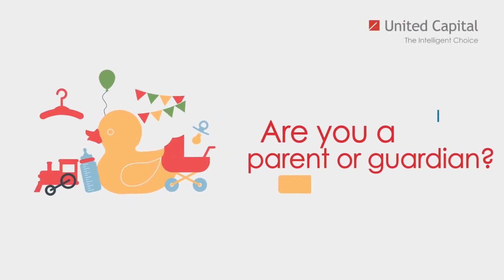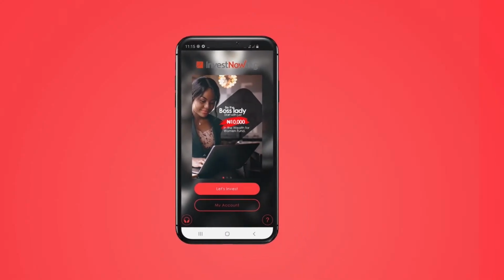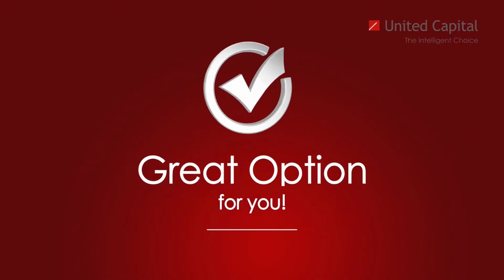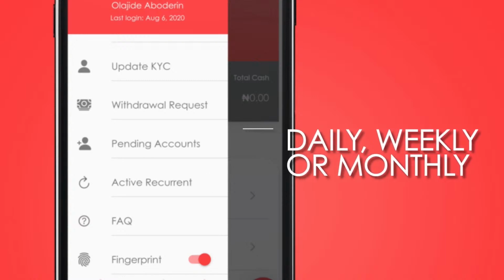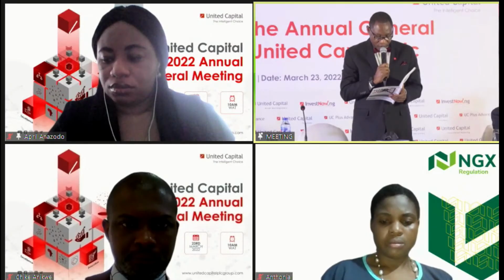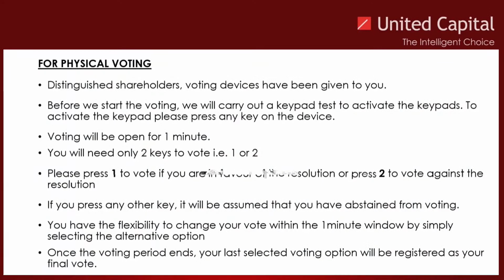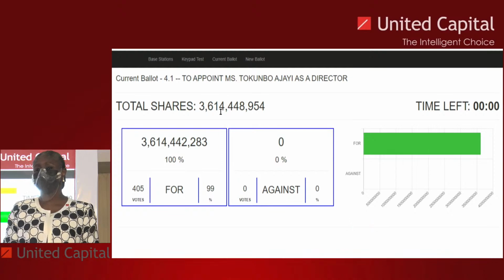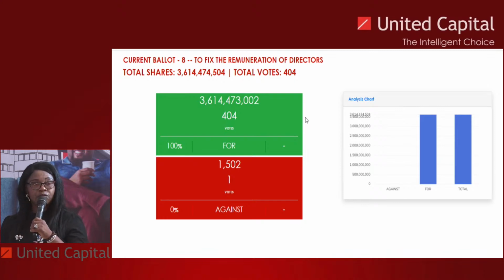United Capital Plc 2022 ANNUAL GENERAL MEETING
2022 Annual General Meeting